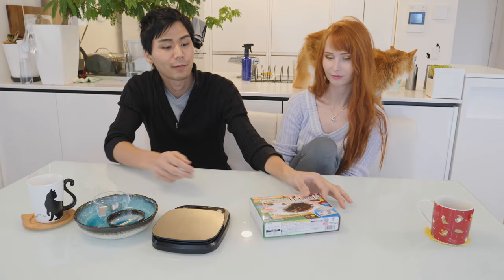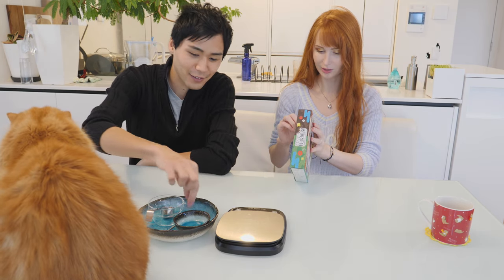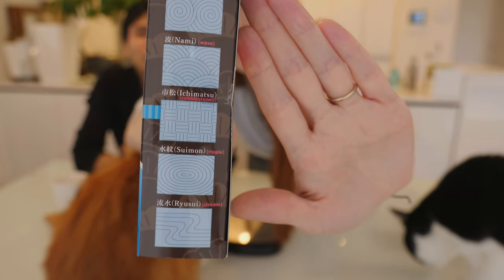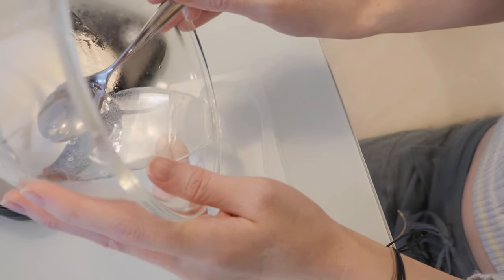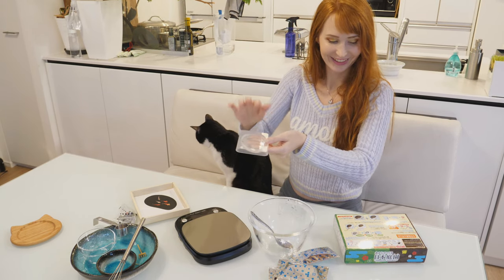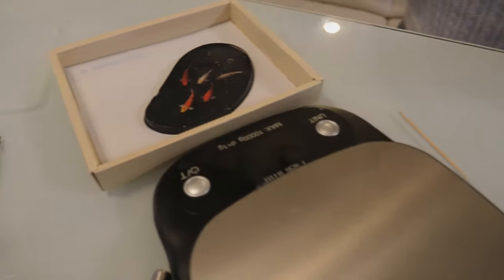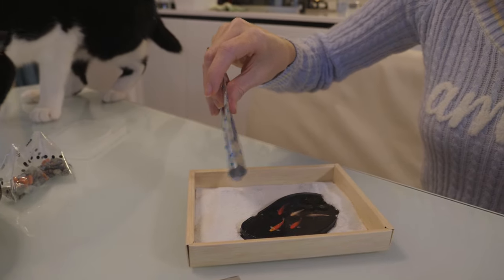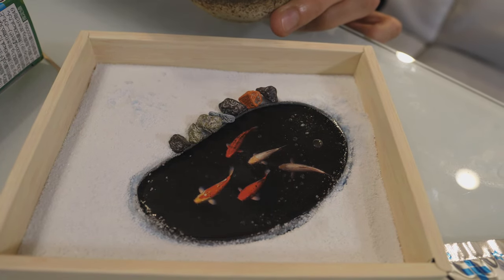Japanese Garden Candy Kit 🔨 DIY vlog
My wife found this Japanese garden candy kit while we were doing grocery shopping the other day. I've never done this before so I was really excited to try it. :)